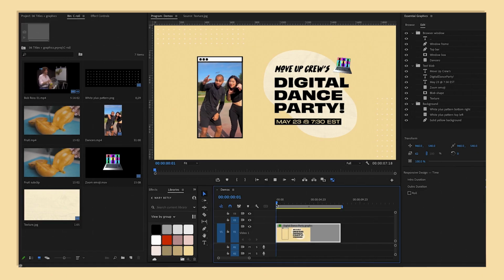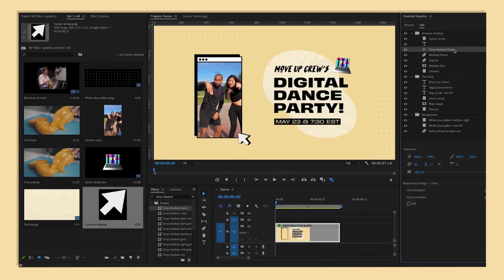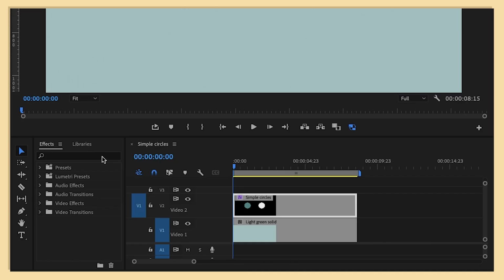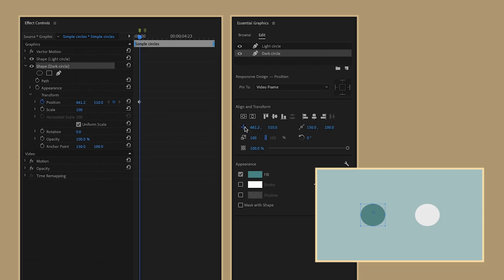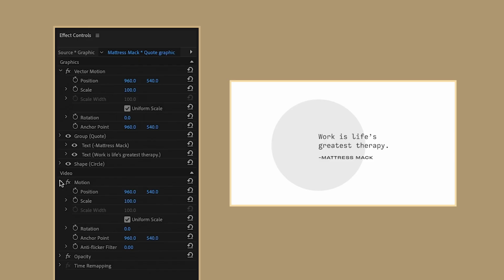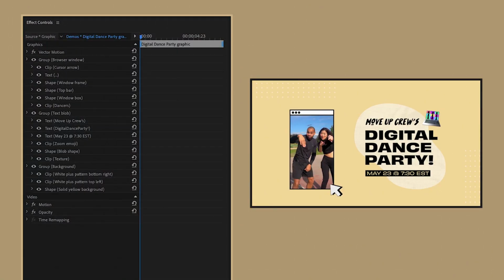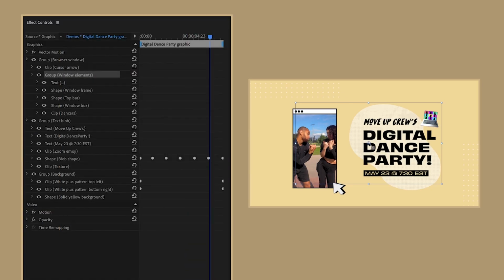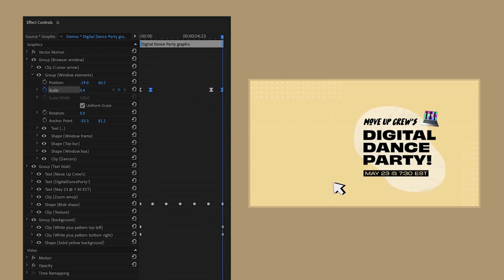Titles & motion graphics in Premiere Pro • Part 03 • Effects & animations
Lesson resources

00:00 → Graphic effects
05:08 → Animating graphics
06:34 → Panel comparison
06:55 → Vector controls
09:10 → Blob dance
10:09 → Anchored scaling